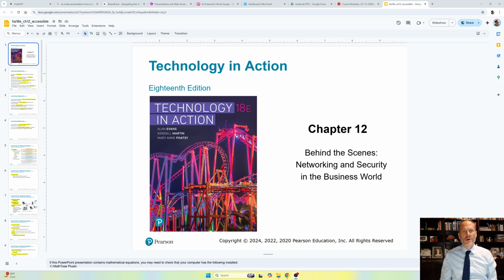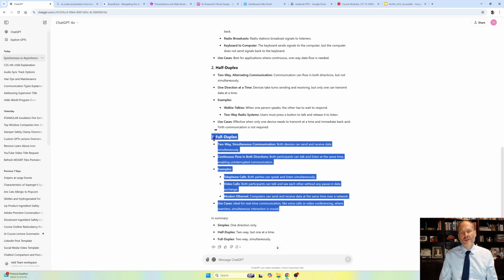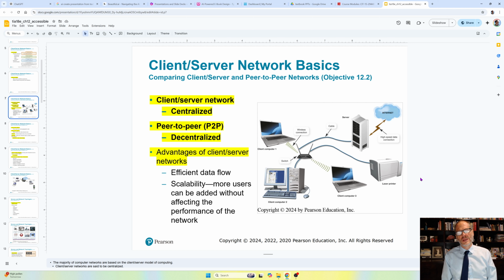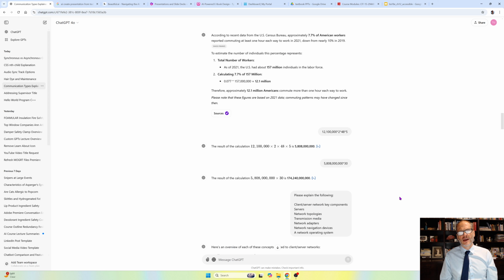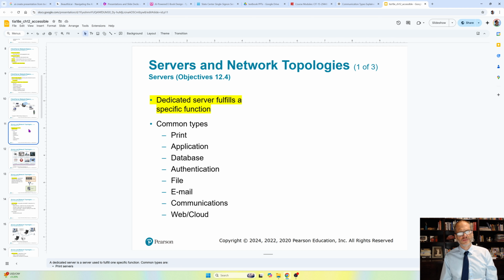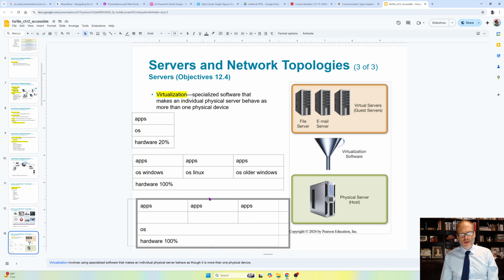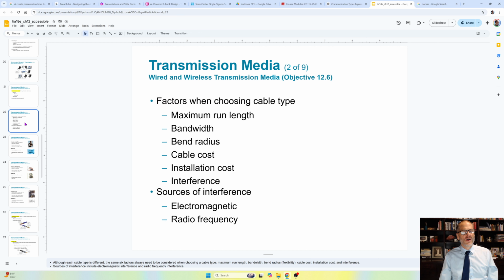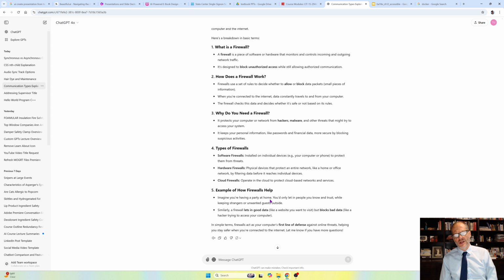Networking and Security Fundamentals: Understanding Client/Server Networks, Firewalls, and More 12a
In this lecture, we'll cover the fundamentals of networking and security, focusing on both theoretical concepts and practical insights. We'll explore the key components of client/server networks, including servers, network topologies, transmission media, network adapters, navigation devices, and network operating systems. We'll also dive into the benefits of virtualization, firewalls, MAC addresses, and the security measures used to protect networks from threats. This lecture will help you understand how networks operate in the business world and how technologies like Docker have advanced virtualization.

Whether you’re a beginner or looking to refresh your understanding, this video will provide a solid foundation in networking and security concepts.